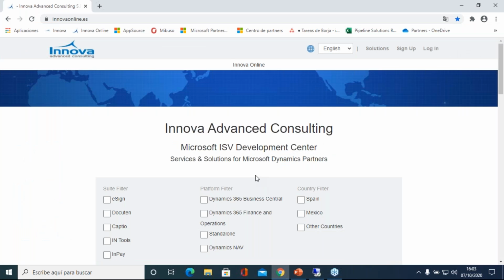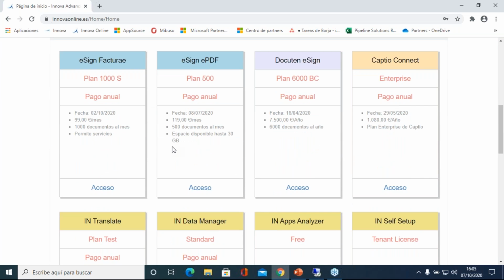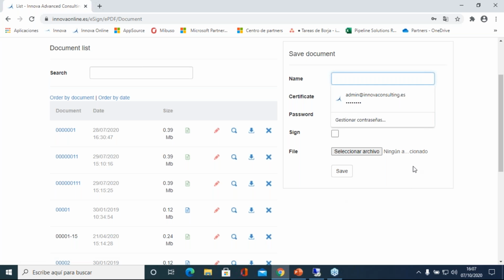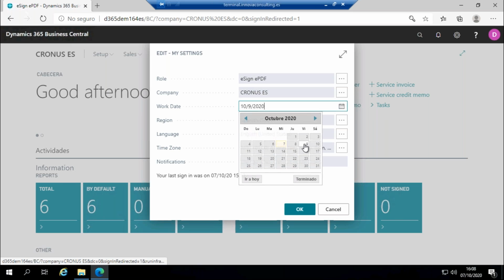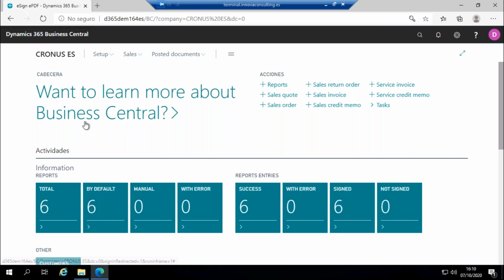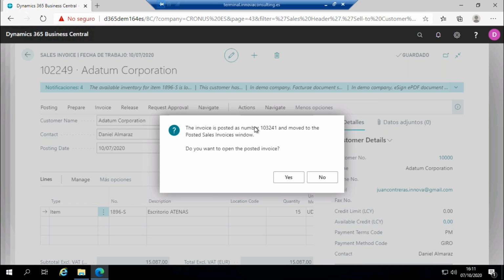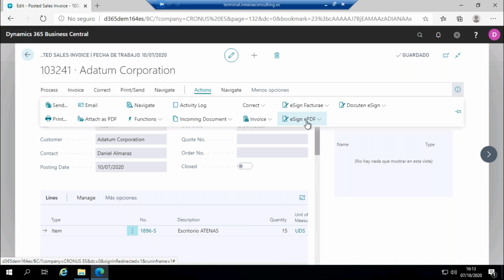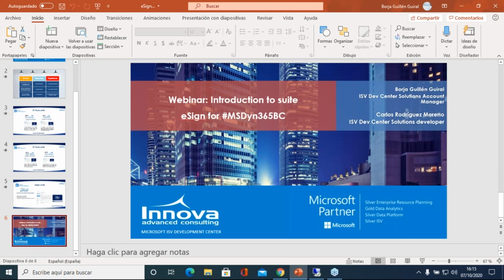Webinar “Electronic Invoice with eSign ePDF”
💻Are you looking for a digital signature solution? eSign ePDF is the solution that allows you to digitally sign your PDF documents. Besides, it allows you to configure the position, size and information of the signature in the document. Everything you need!
In addition, you can store all your PDF files in our Innova Online website to have them available when necessary.

👉In this session, we will talk about the electronic invoices and how eSign ePDF can help your customers and business.

🗒AGENDA:

✅ Introduction of Innova
✅ Presentation Innova's portal
✅ Presentation eSign ePDF
✅ Demo

👥 Webinar presented by Borja Guillen (Innova Advanced Consulting)